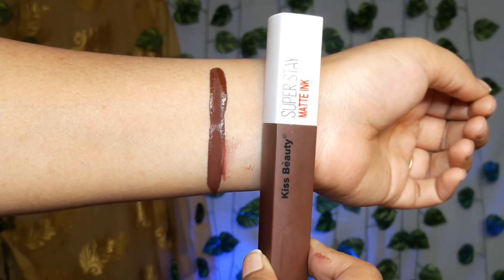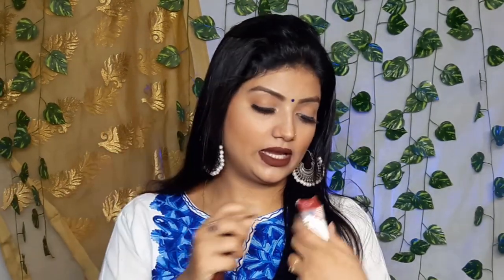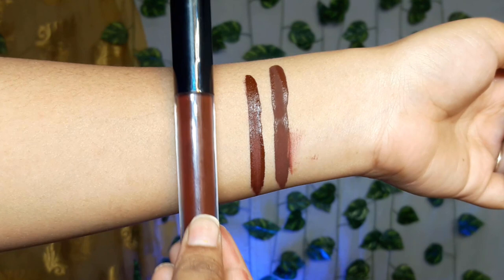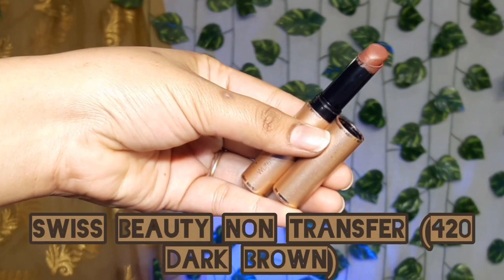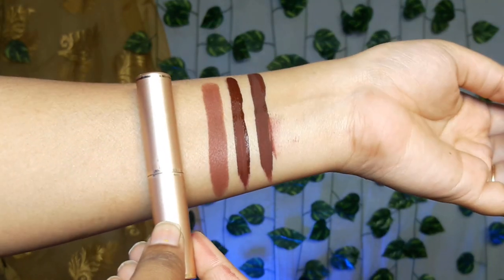My Top 5 Fav. Chocolate Brown Lipsticks|| For All Skintone Starting Rs.60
📜About the video: so i will show you different undertones of chocolate lipstick or coffee or you may say dark brown lipstick, affirdable starting from rs.60.

▶️Please Change the QUALITY into HIGHER        VERSION and then Enjoy.

Mujhe Aap Yahan Bhi Dhundh Sakte ho🔆

Time hai to meri aur videos dekhlo:🎃